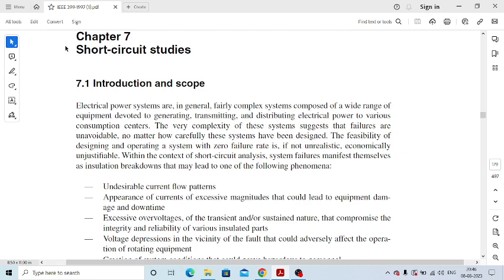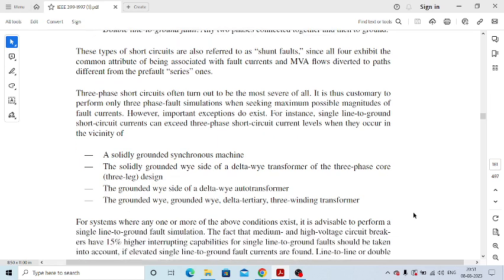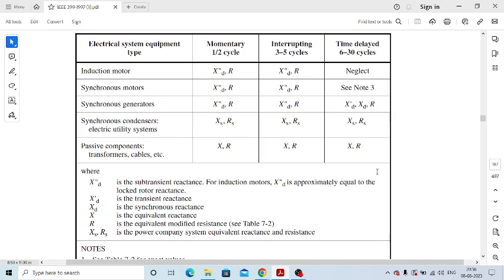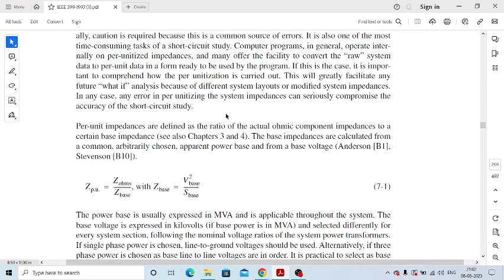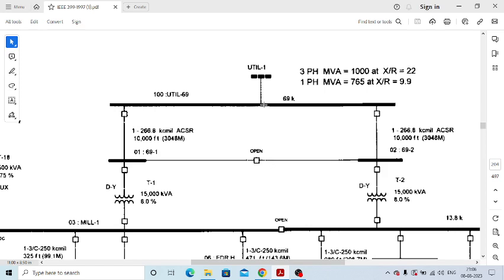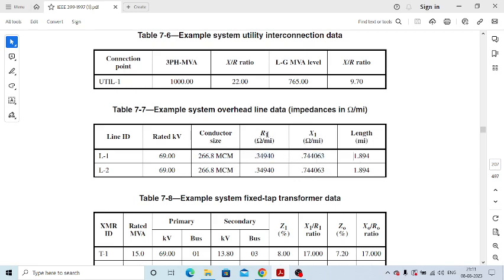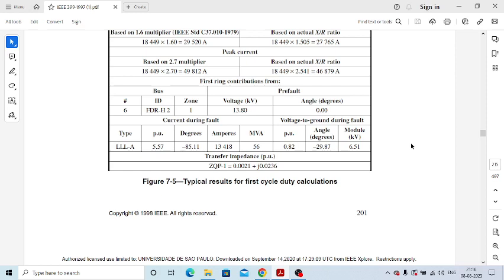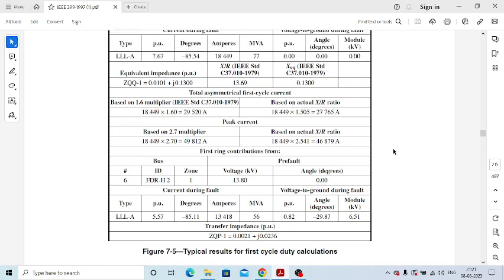IEEE PES YP I&E- Skill Development on Power System Studies using ETAP - Short circuit analysis part1